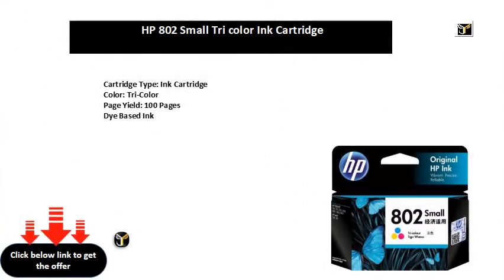HP 802 Small Tri color Ink Cartridge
Cartridge Type: Ink Cartridge
Color: Tri-Color
Page Yield: 100 Pages
Dye Based Ink